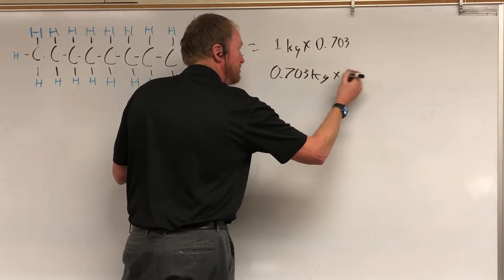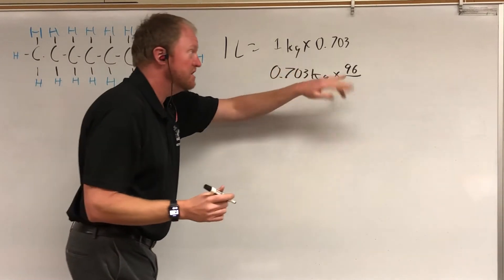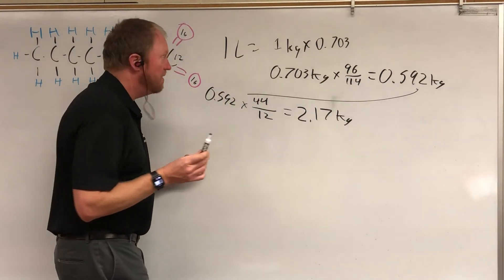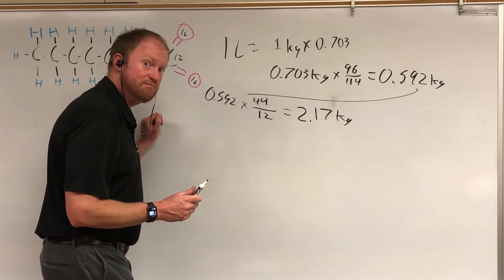How to calculate your car's CO2 emissions (metric)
If you know how many liters of gasoline you are putting into your gas tank it is a simple calculation to figure out how many kilograms of Carbon dioxide are coming out of your tailpipe.